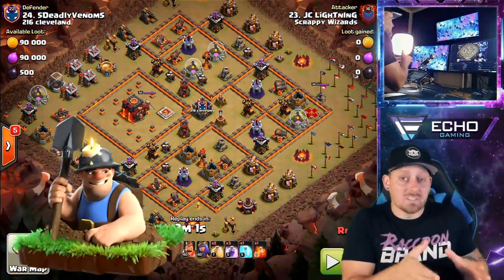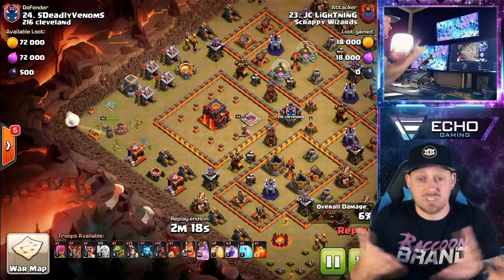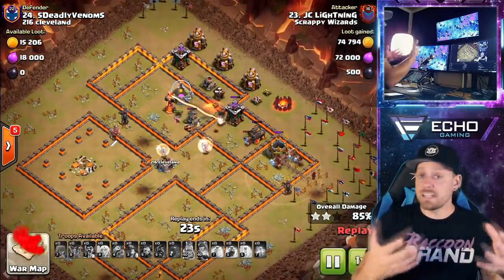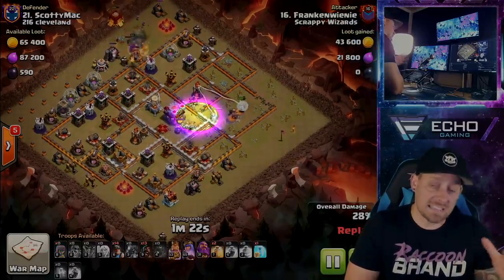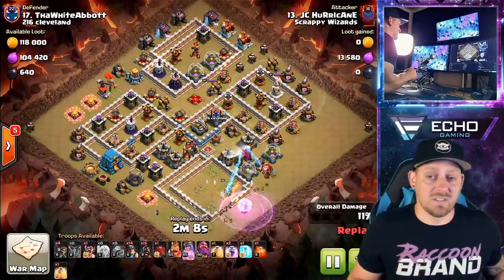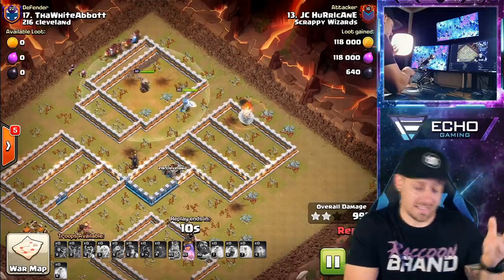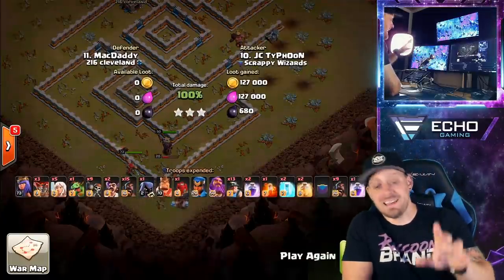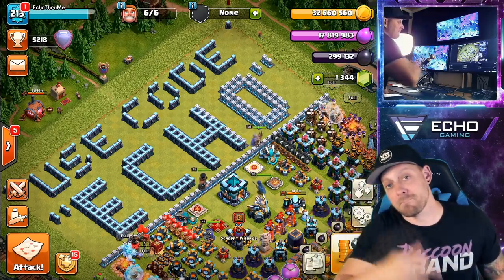The Tips and Tricks You Need to 3 Star with Hybrid at Every Town Hall level